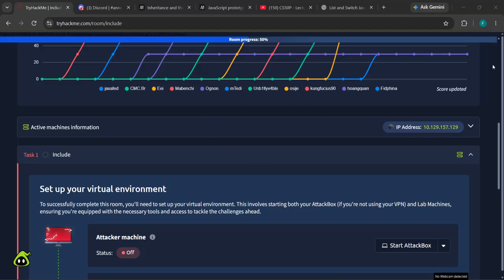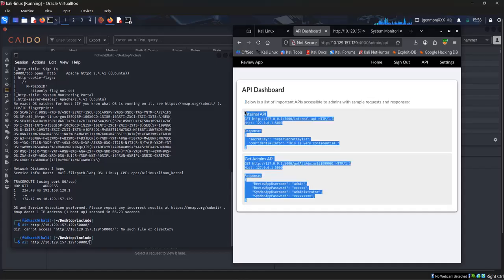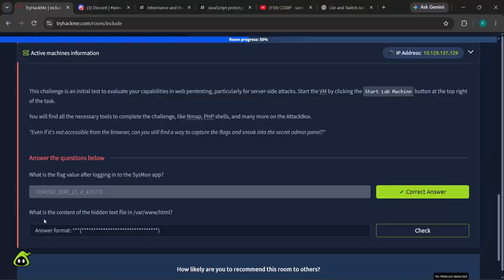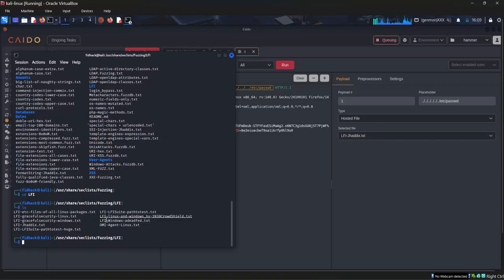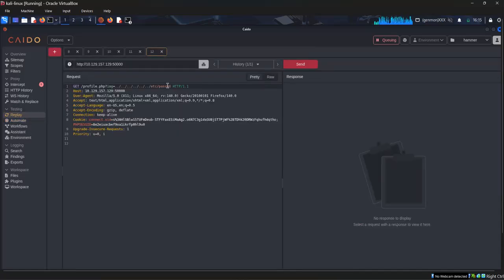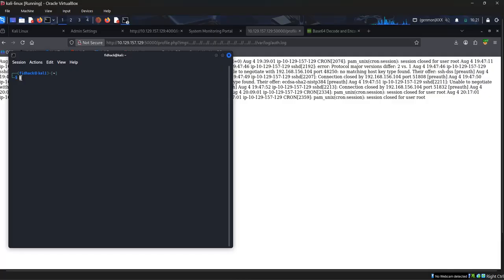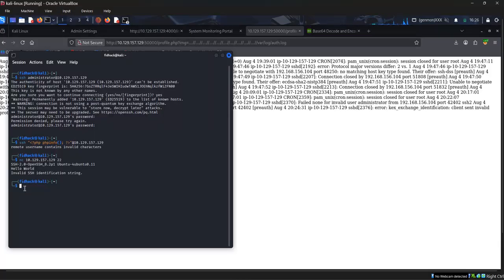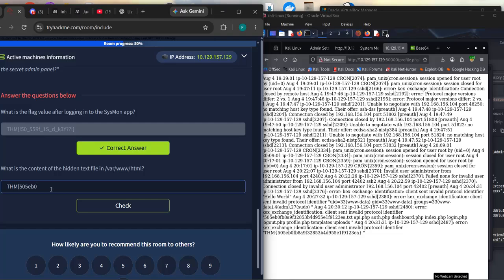TryHackMe Include Walkthrough | Local File Inclusion (LFI) | Manual Testing with Caido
In this video, I solve the Include room on TryHackMe and demonstrate how I approached discovering and exploiting a Local File Inclusion (LFI) vulnerability in a controlled lab environment.

I used Caido as my intercepting proxy to inspect requests and test inputs. While automation helped identify potential attack vectors, manual testing was essential to understand the application's behavior and find the successful approach.

Topics covered:

Local File Inclusion (LFI)
Directory Traversal
PHP Wrappers
Manual Testing vs Automation
Input Validation

Option 2 (Learning Journey)

Title:

Solving TryHackMe Include Without Looking at the Solution | LFI Practice

Description:

Today I completed the Include room on TryHackMe without looking up the solution. This lab reinforced that penetration testing is about understanding application behavior—not memorizing payloads.

In this video, I demonstrate my methodology, explain my thought process, and show why manual testing remains a critical skill even when using tools like Caido.

Skills Practiced:

Directory Traversal
PHP Wrappers
HTTP Request Analysis
Manual Web Application Testing

⚠️ All activities shown were performed in a legal, controlled TryHackMe environment.